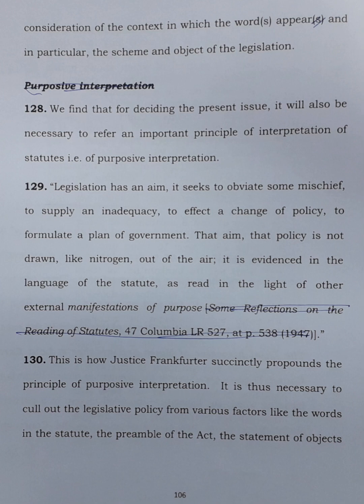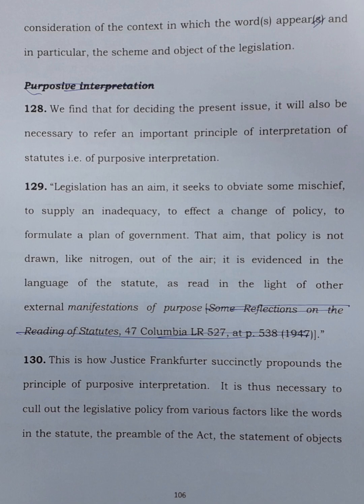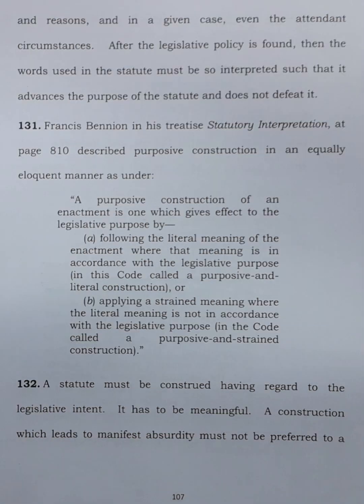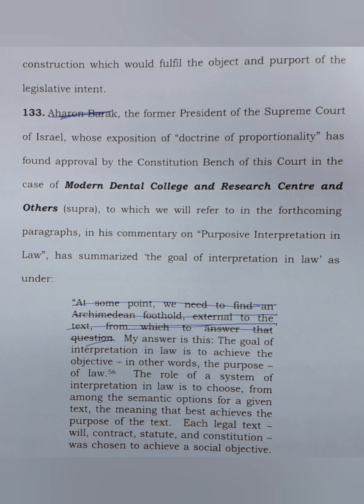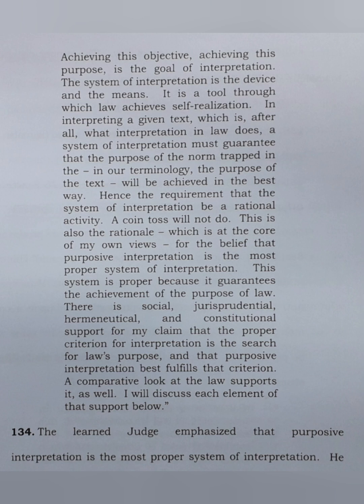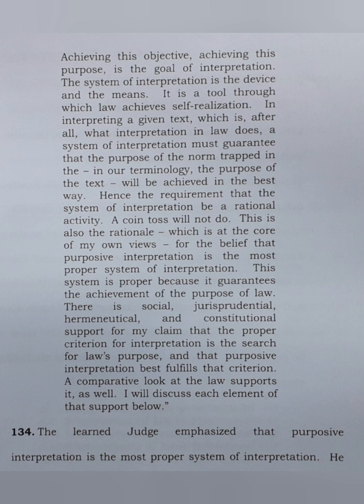120 WPM | English Shorthand | Supreme Court Judgments | Vivek vs. Union of India (3)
English Shorthand Dictations | Supreme Court Judgments | Legal Matters

Supreme Court Judgment dated 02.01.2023 titled Vivek Narayan Sharma vs. Union of India